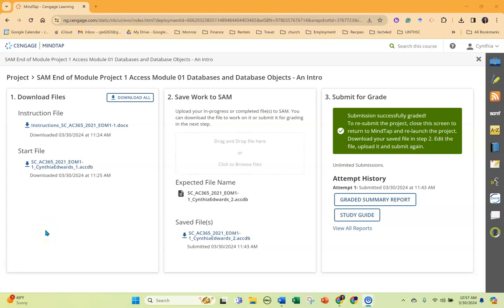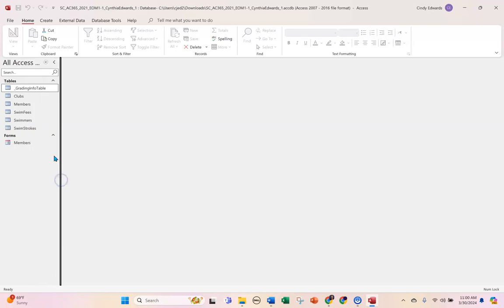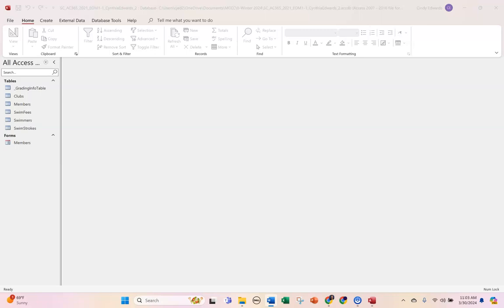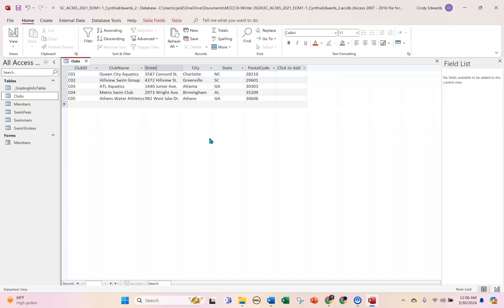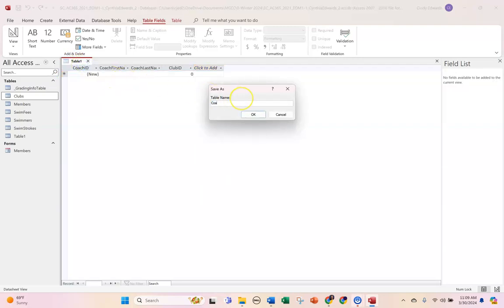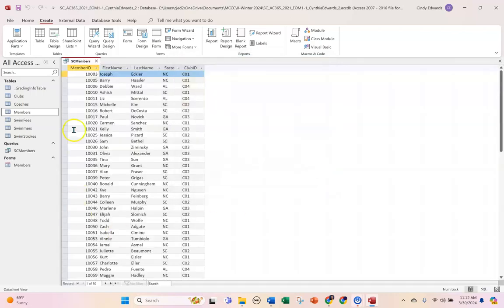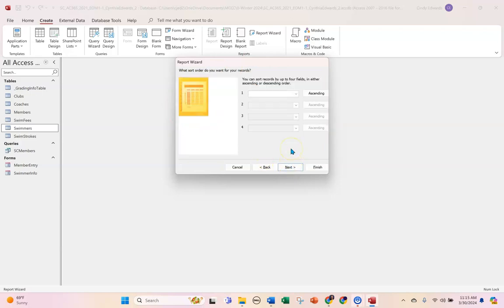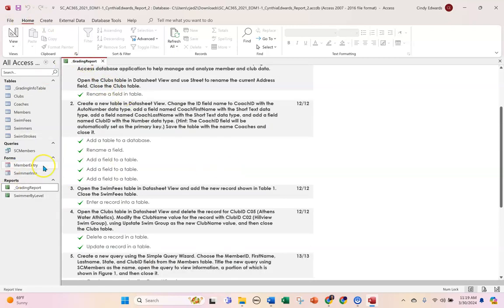Access 365/2021 Cengage SAM M1 End of Module Project 1 Databases and Database Objects Intro